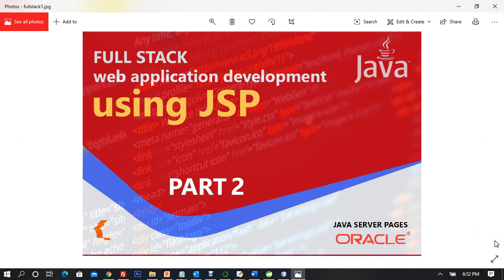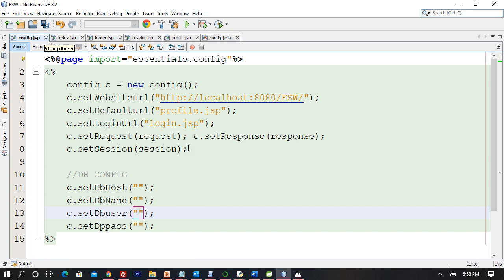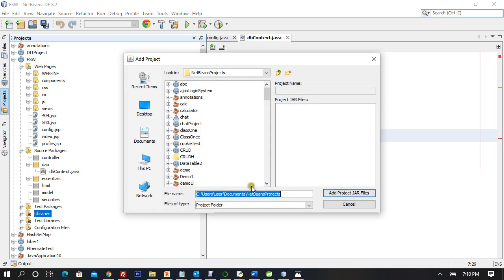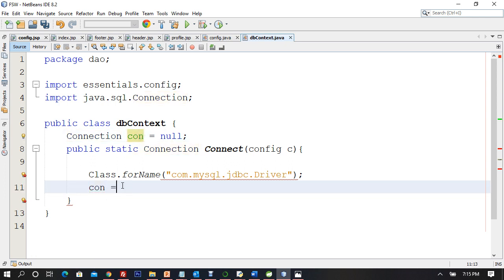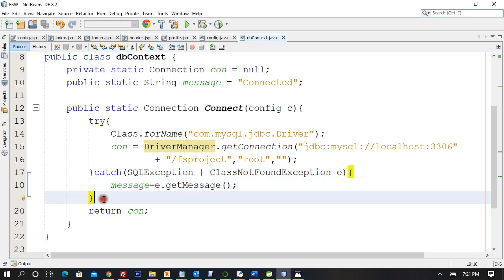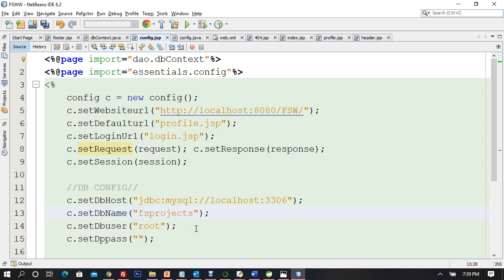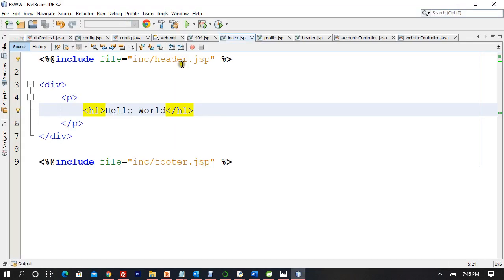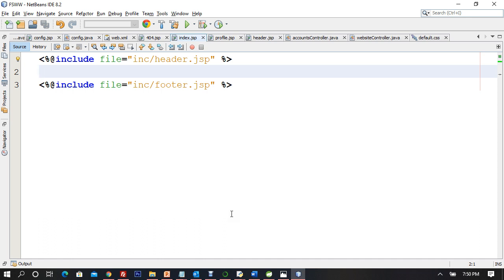JSP (Advanced java) Tutorial: Full Stack Web Application Development using JSP and Servlets [Part 2]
In This Tutorial you will learn how to build a fully functioning basic to complex web application using JSP through a simplistic step from a professional trainer from the scratch. Full stack web application development using JSP includes other technologies like Java Script, AJAX, Database technologies along with Designing technologies like HTML5 and CSS3. Full stack web Application development using JSP and Servlets will cover full CRUD operations following the MVC pattern. Topics like OOPS ,DAO`s along with full re-usability of the java code including UI and business logic re-usability will also be covered.

Happy Learning.